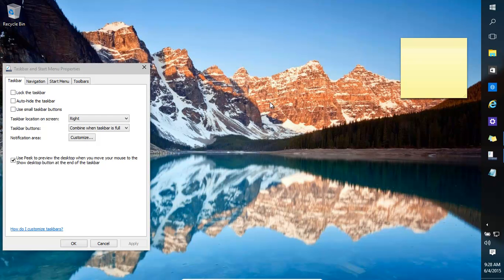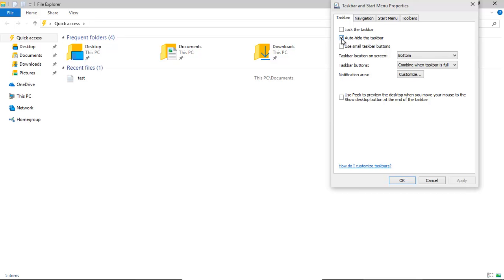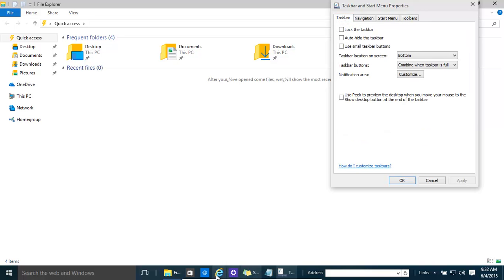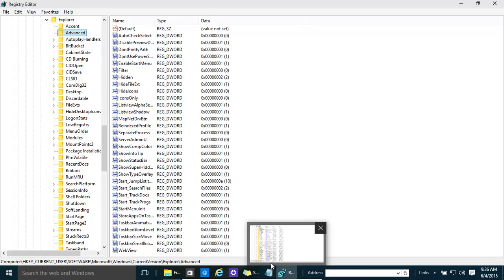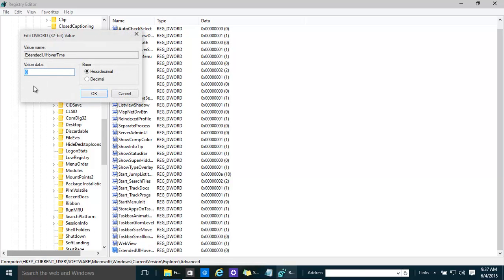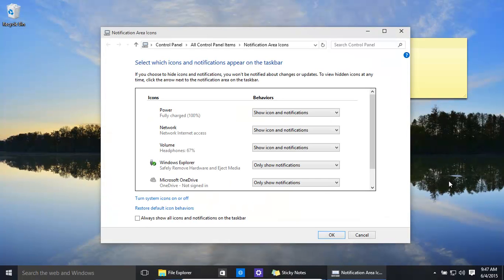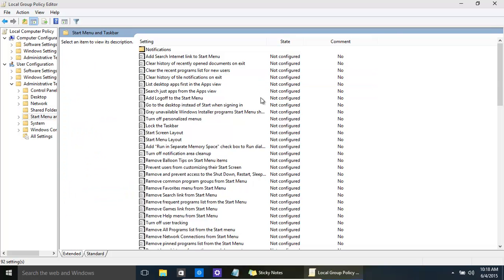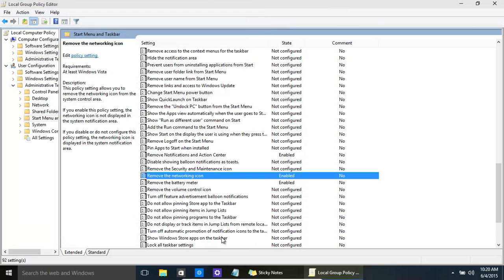Windows 10 And 8.1 Customize Taskbar - Full Customization Using Properties And Group Policies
The way we want our Windows 10 and 8.1 taskbar to look is very important as this can speed up our daily usage. Also, customizations make our Windows experience more familiar and friendly. In this video we look at how to tweak, customize and modify the taskbar and the notifications area using taskbar properties and group policy.